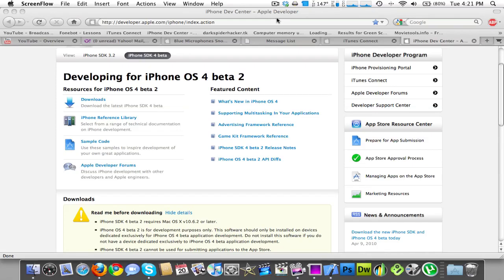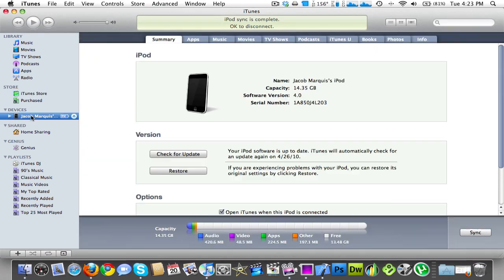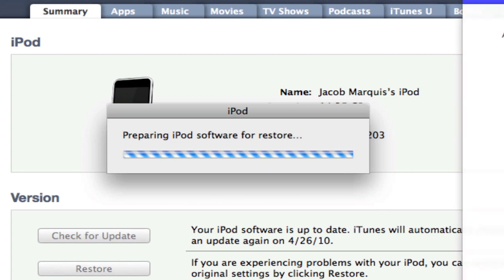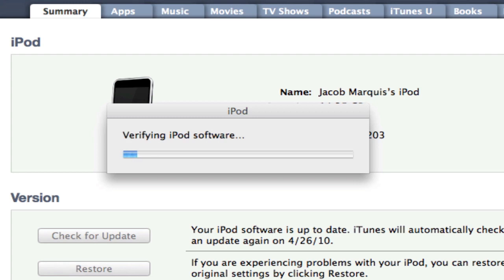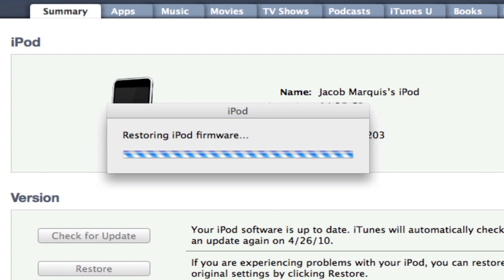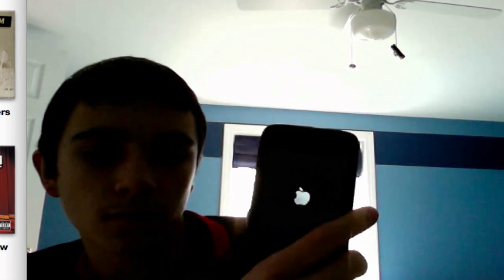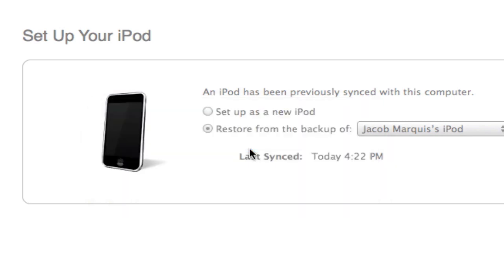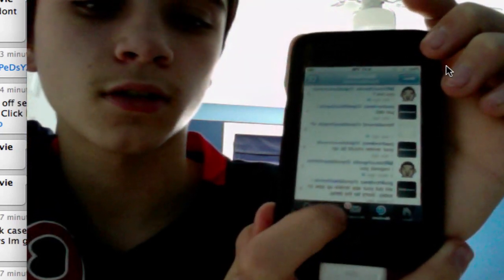How to install the iPhone os 4 beta 2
This shows you how to install the iPhone os beta.